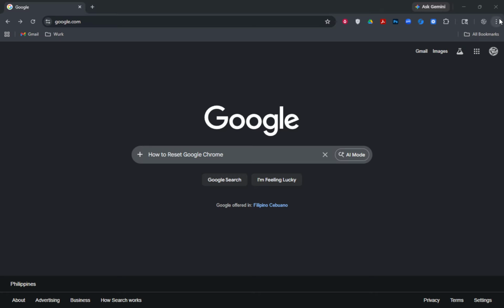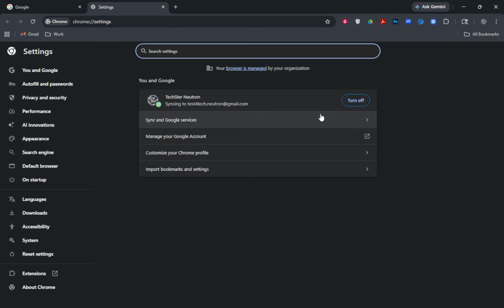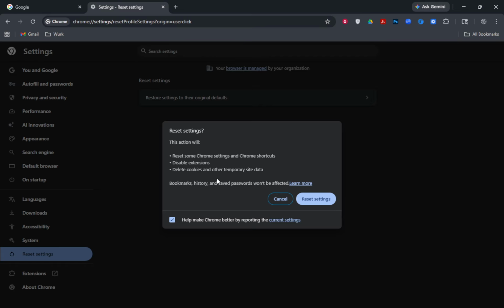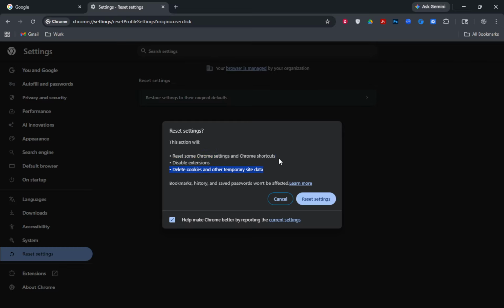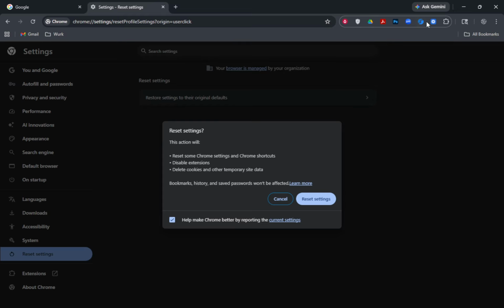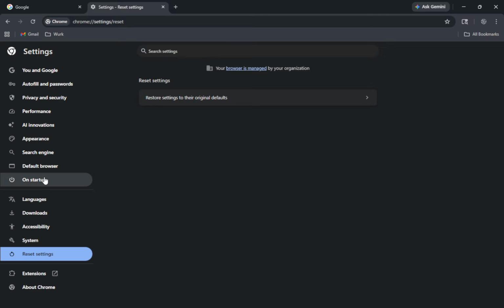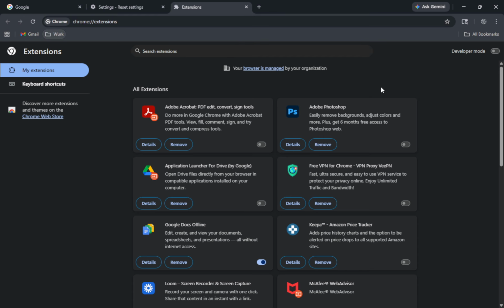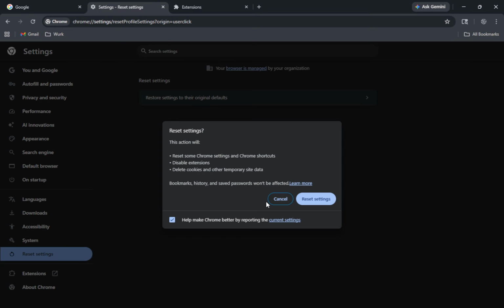How to Reset Google Chrome [2026 Full Guide]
How to Reset Google Chrome

In this video, we show you exactly how to reset Google Chrome to its default configurations to eliminate performance lag, clear corruption, and remove unwanted modifications. This foundational maintenance action reverts your browser startup pages, new tab preferences, search engines, and pinned tabs back to original factory parameters.

By executing a comprehensive application reset, we disable all active extensions and clear temporary data, cache, and cookies without deleting saved passwords or bookmarks. Mastering the restoration of core browser settings is vital for resolving deeply embedded technical conflicts and ensuring clean, high-speed browsing performance.

Technical Specs:
Software: Google Chrome; Feature: Dashboard & Settings.